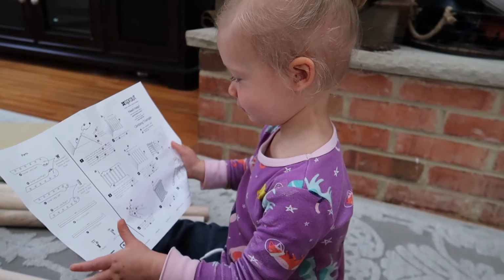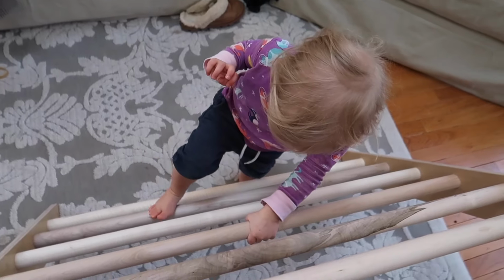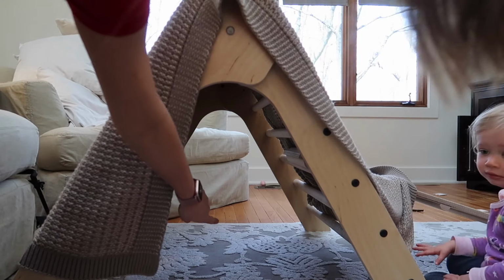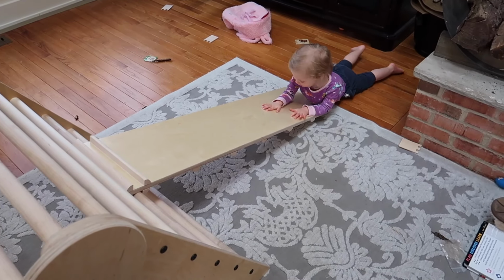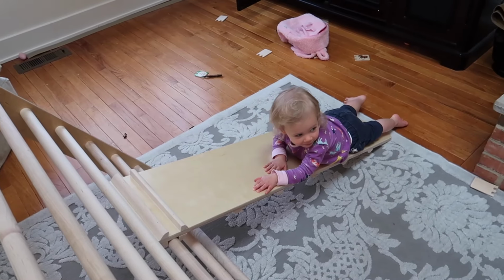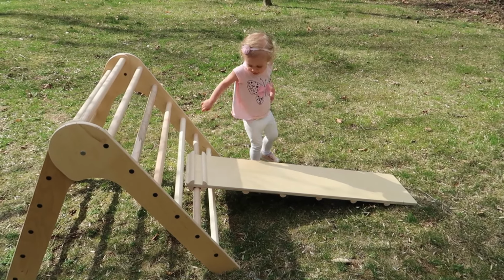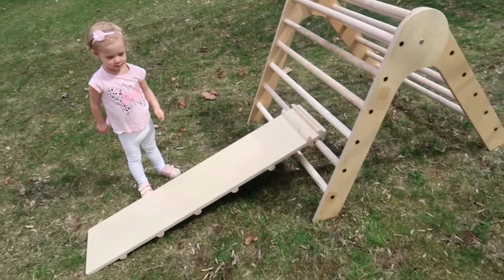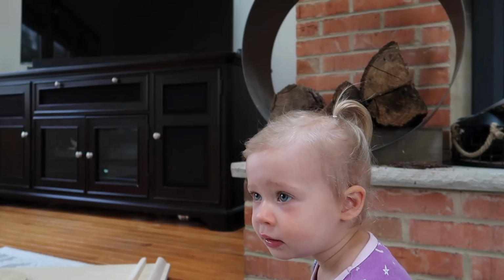Climbing Triangle with Slide | PROMO CODE | Unboxing, Assembly & First Day of Play | Montessori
The Climbing Triangle & Slide are from Sprout Sprout reached out to me and has offered a 10% discount for you guys!!!  & use Code LauraLaws for the 10% discount on everything!  This is not sponsored but is an affiliate link.  This was our first day using it.  A feature that is great for small spaces is that it is foldable.  We now keep it in her basement play room where there is plenty of room so we don't fold it but I'm sure this feature will be helpful.  I've already found this to be a great tool to help her with gross motor development.  It arrived just in time since we are at home a lot more these days!

My favorite parenting books:
The Montessori Toddler
Love & Logic
Moms on Call 6-15 months
Baby Led Weaning Cookbook
Your Baby's First Year
Moms on Call 0-6 months

Some links are affiliate links where I may make a small commission & it helps me to be a stay at home mom and supports my channel!